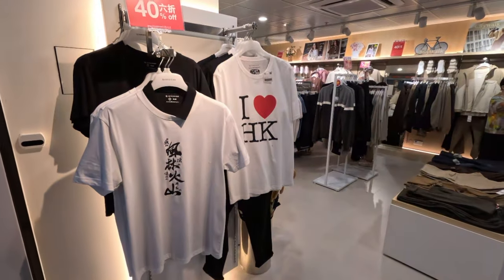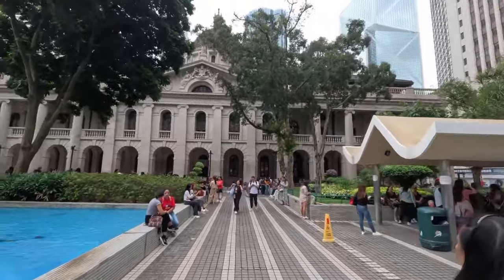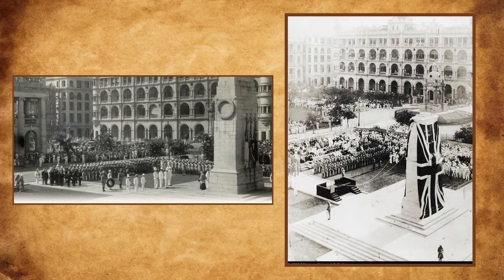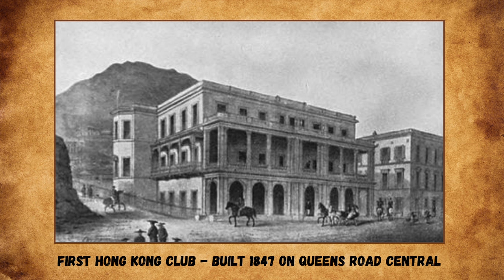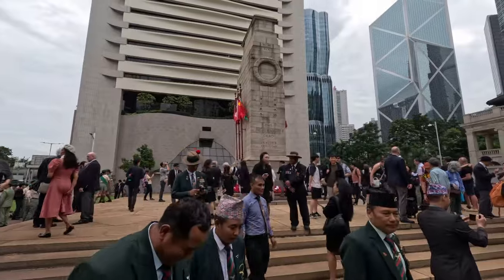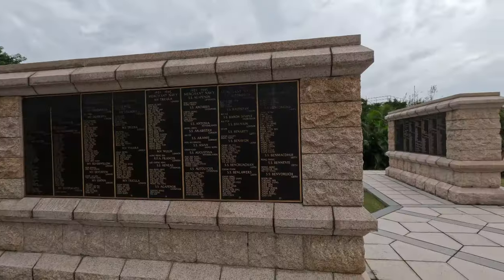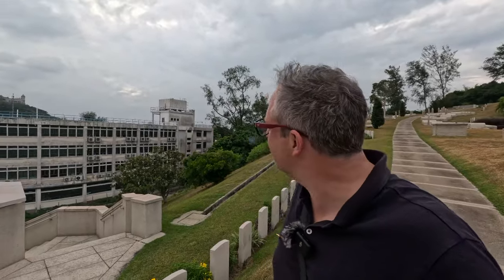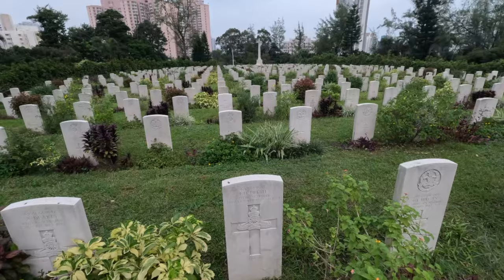Exploring the War Graves and History of the Cenotaph in Hong Kong,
In today's episode we start in Central to take in the 2024 Remembrance Day service. We'll learn about the history of the cenotaph since its construction in 1923 before heading around Hong Kong to the two main military cemeteries; Sai Wan and Stanley.

Here are the details of the HK D DAY exhibition which is currently on display at the Chinese University

For more information on the history of cenotaphs and particularly the one here in Hong Kong then do check out the article by Ian Morley, History Professor at CUHK

For general information about the history of Hong Kong, David Bellis has managed to create a wealth of photos, maps and social history stories. Big thanks to him for allowing the photo of the opening ceremony to be used.